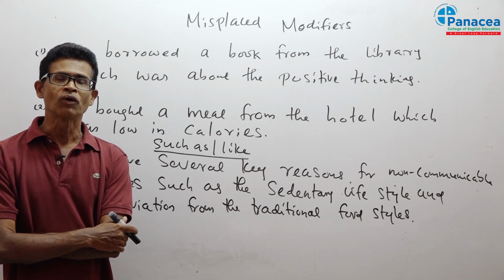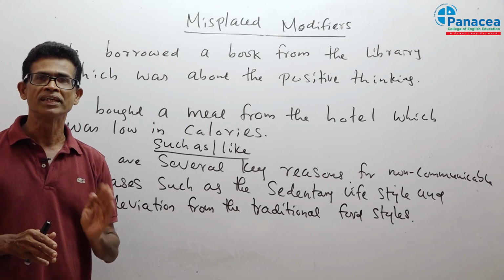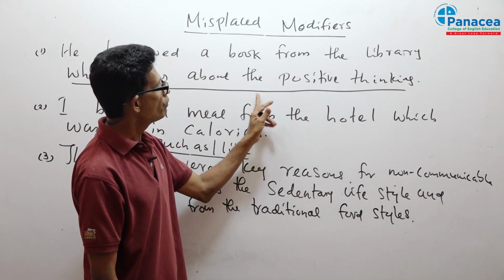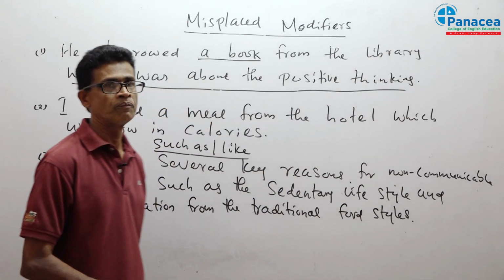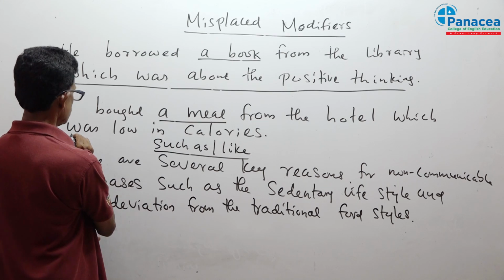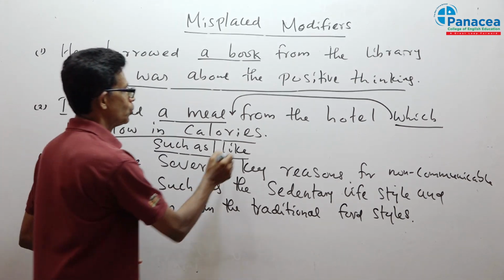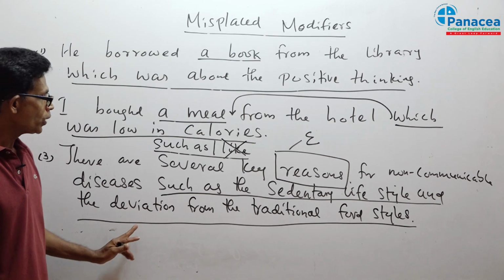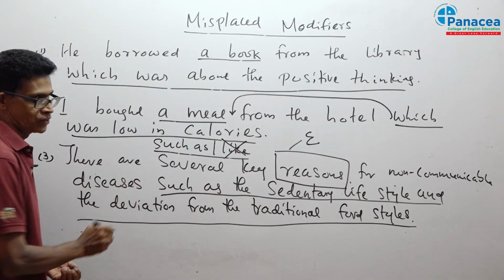Common Mistakes in IELTS Writing Task 2 | Sinhala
In this video, we'll go over the most common mistakes that test-takers make in IELTS Writing Task 2 and how to avoid them So if you're looking to improve your Writing Task 2 performance and achieve the score you deserve, be sure to check out this video!